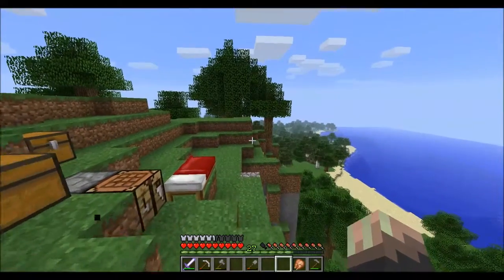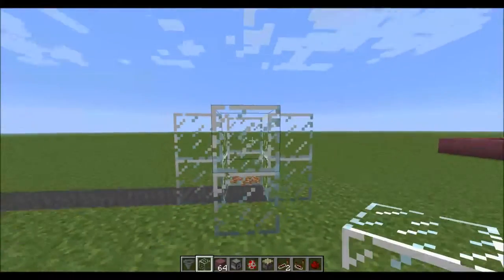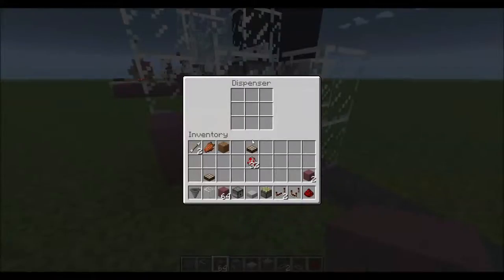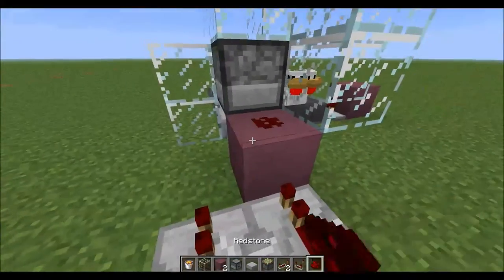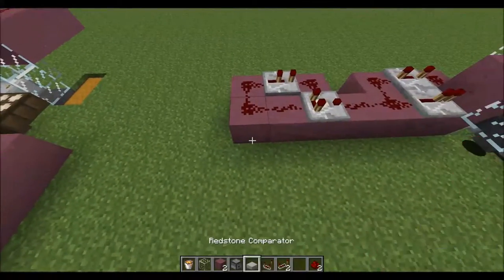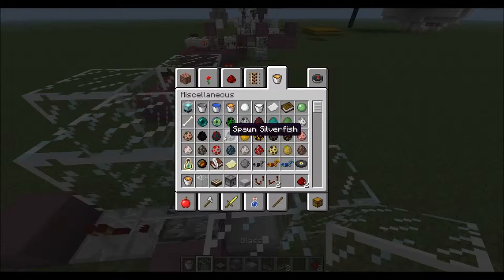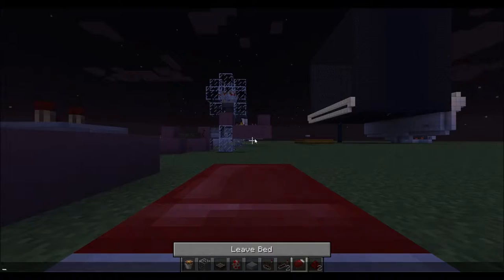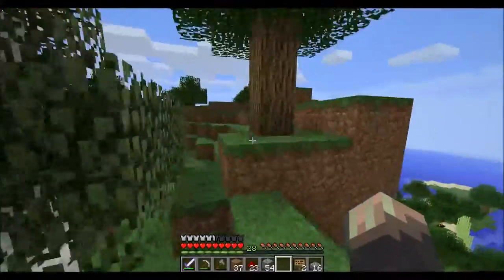Minced Mole's Minecraft UToM 3 "Chicken Farm"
It's a Chicken Farm! A quick episode/tutorial about how to make an infinite food source.

Minecraft is a game developed by Mojang. The official site is